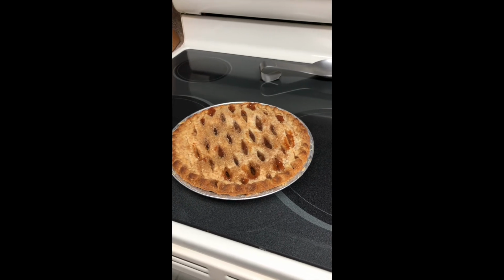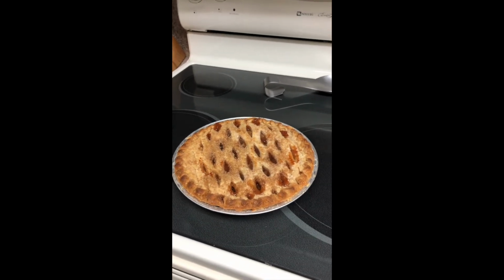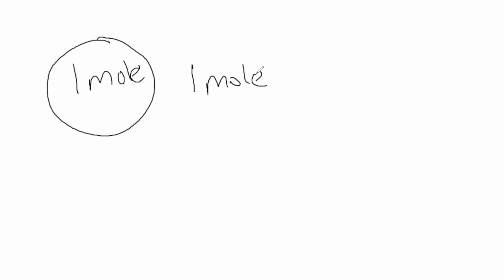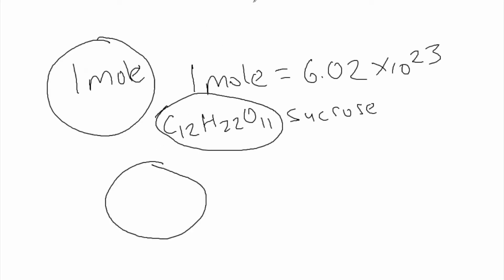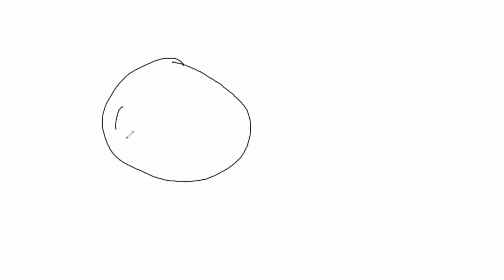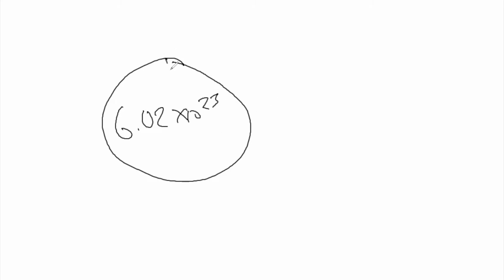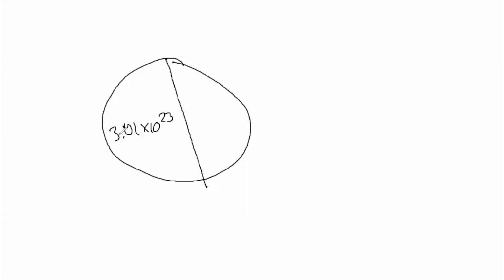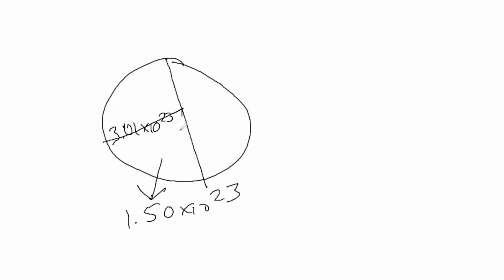Chemistry - The Pie Problem